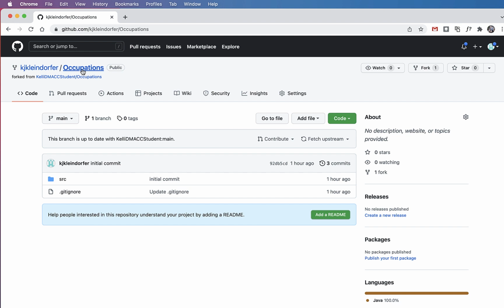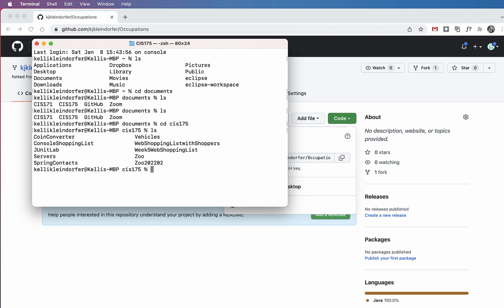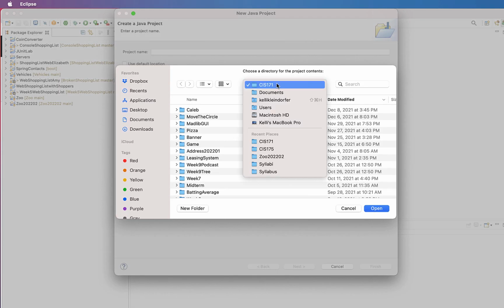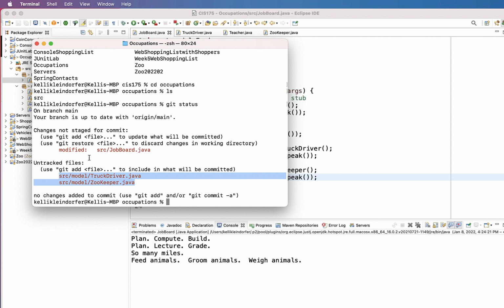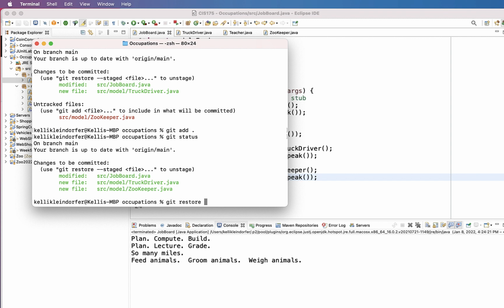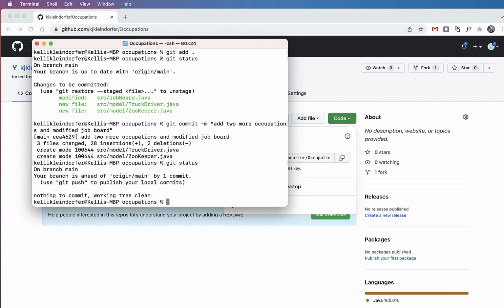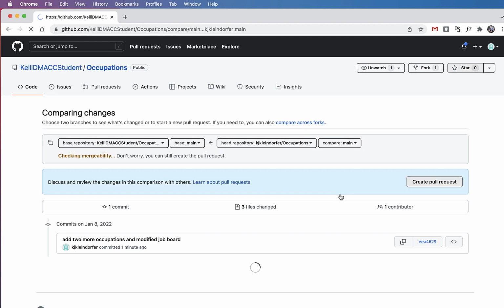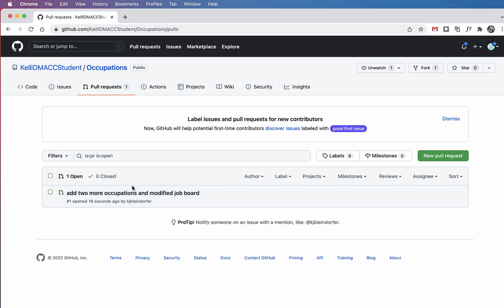CIS175 Getting Started on GitHub Assignment Guidance